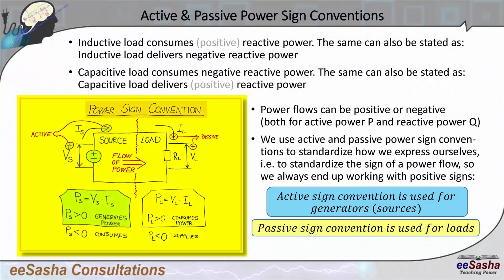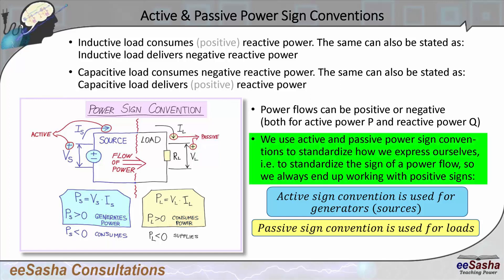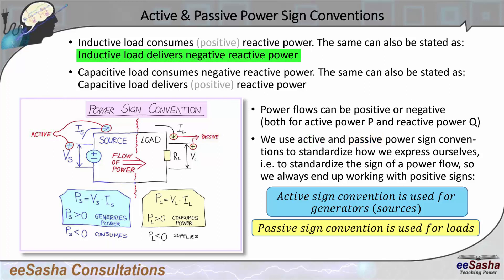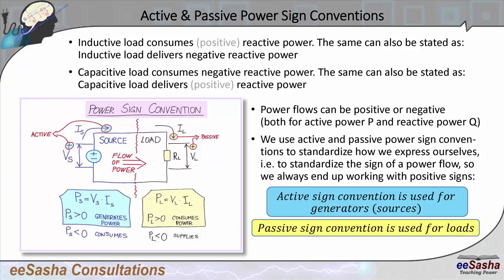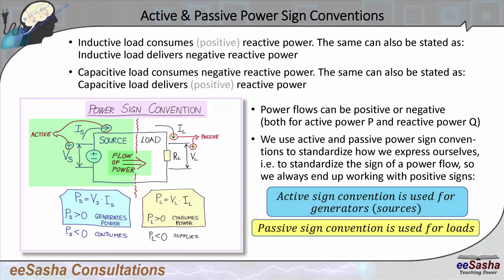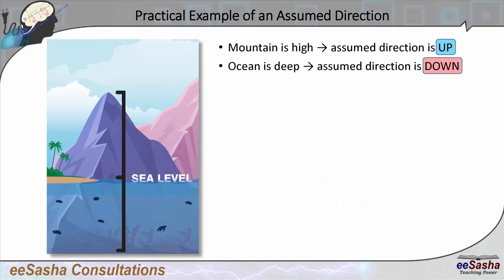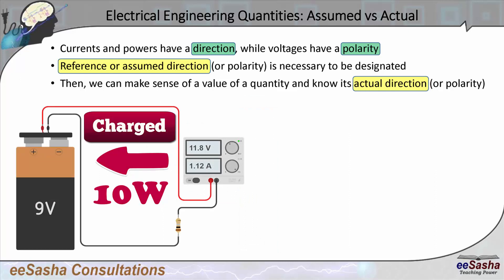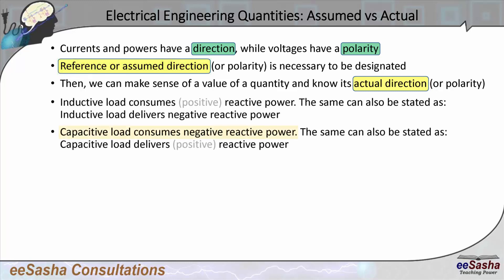Active & Passive Power Sign Conventions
Current, Voltage and Power can all have negative values even though we prefer working with positive values. How to interpret positive and negative values of electrical quantities? What is the significance of "Assumed" direction (or a "Reference")? How do we know the actual flow of power?

Consultation Topic:
Getting used to negative values of power (and other quantities too) in Electrical Engineering

* Audio used in this video clip is from an actual eeSasha consultation session